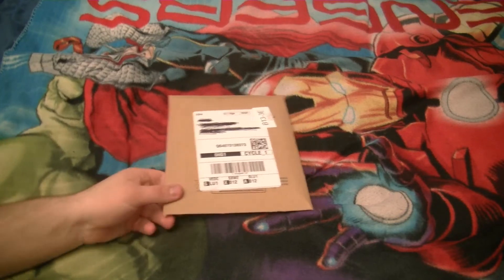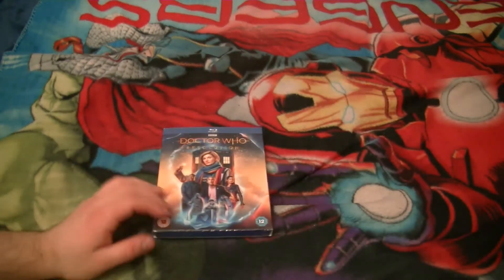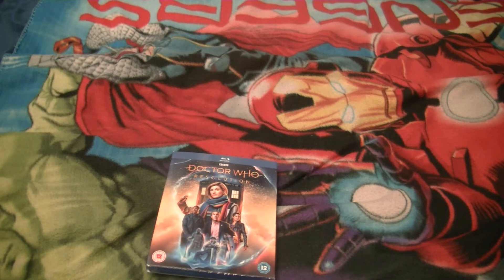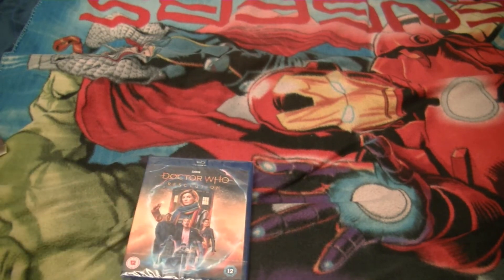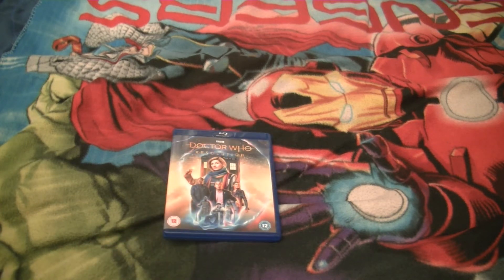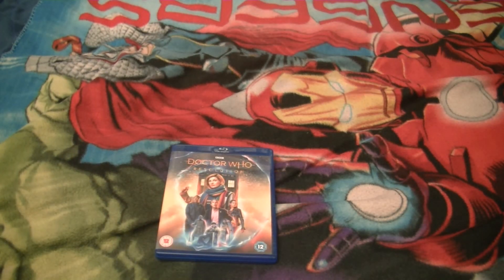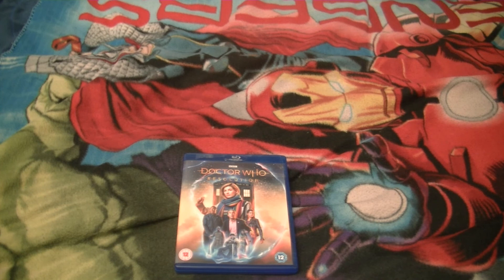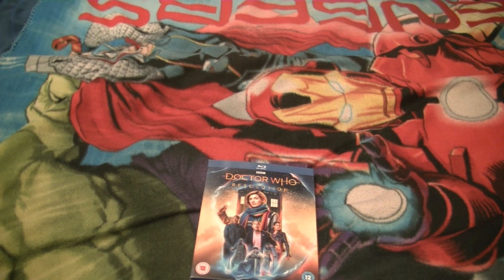Doctor Who: Resolution Blu-ray Unboxing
I unbox and first reactions of the new Doctor Who Resolution Blu-ray.

2019.